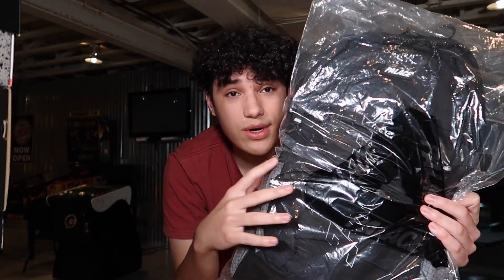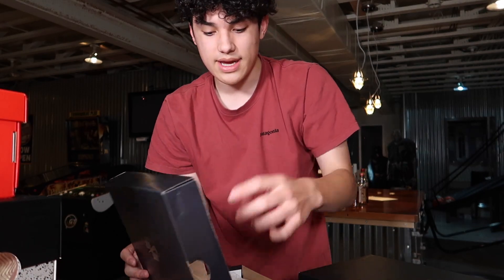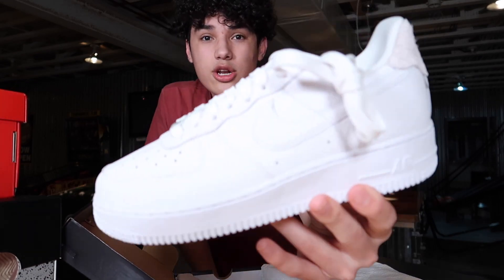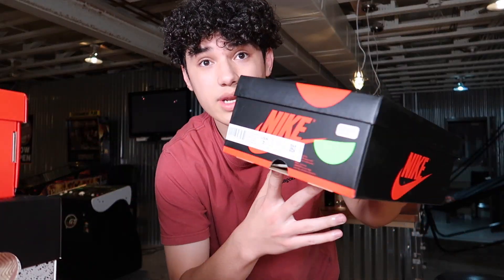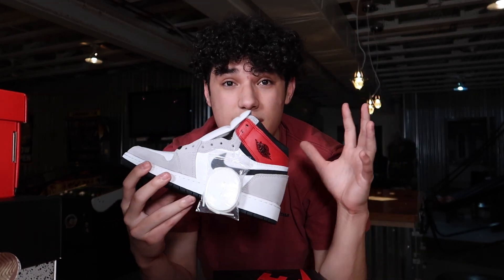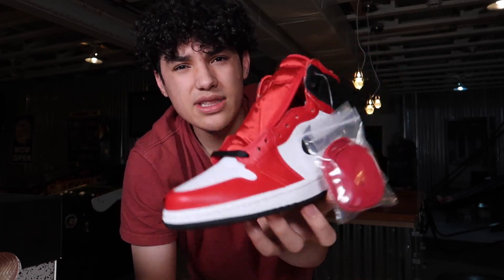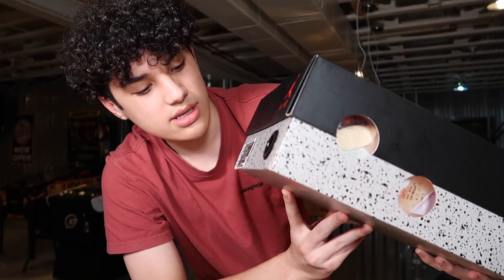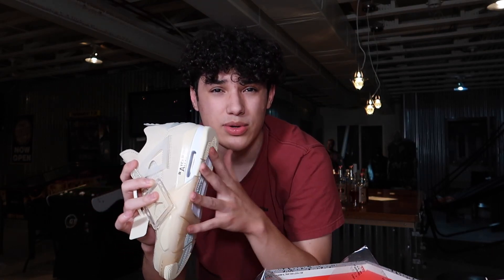My Weekly Sneaker Pickups | Off White, Jordan 1s, Palace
In today's video I go over all the pickups I've gotten in within the past week. Some sneakers I picked up were some recent Jordan 1 releases, a pair of Off Whites, and a streetwear item.

USE CODE:
CLAYTON15

Save money on all the big shoe sites: Nike, Footlocker, Finishline, Eastbay, or Adidas